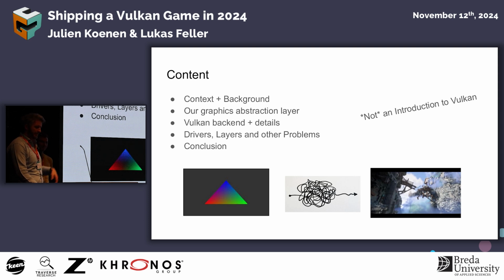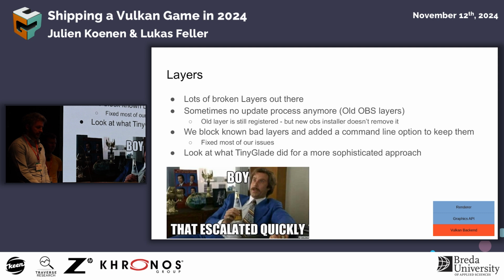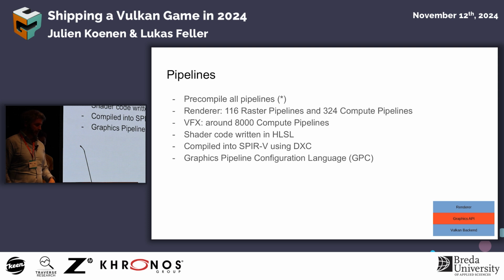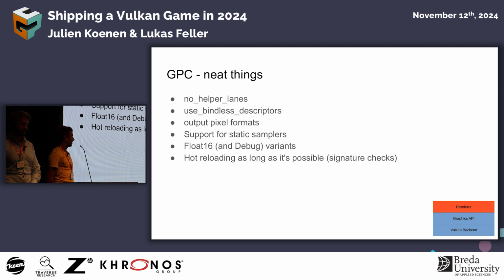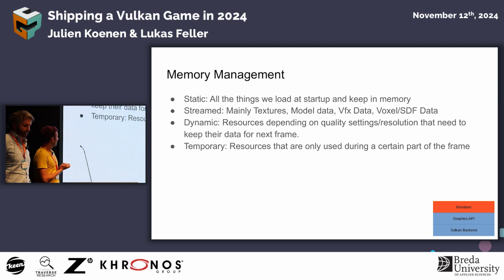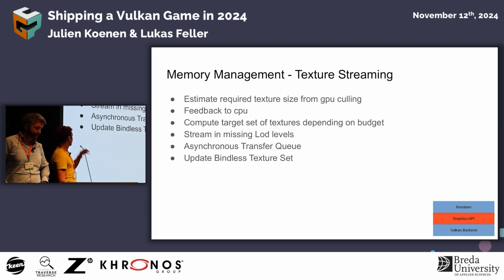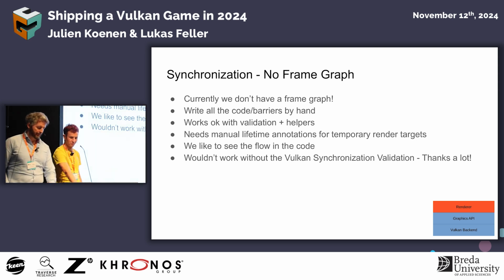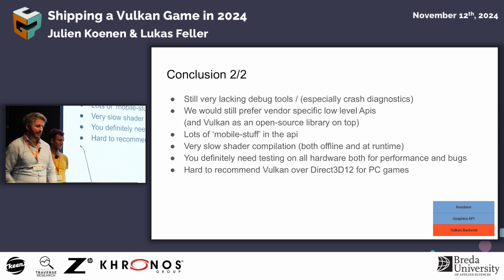Shipping a Vulkan Game in 2024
Shipping Eshrouded on PC with just a Vulkan backend has been a lot of work and we learned a lot along the way.

This presentation will discuss the good, the bad and the ugly of Vulkan from the perspective of a small indie studio shipping an ambitious game like Enshrouded using our custom Vulkan engine. We’ll share with you the details on how we evolved our internal graphics api, how we managed memory, what we did about synchronization and pipeline compilation, and what issues we had along the way.